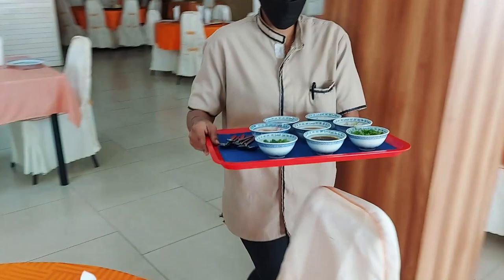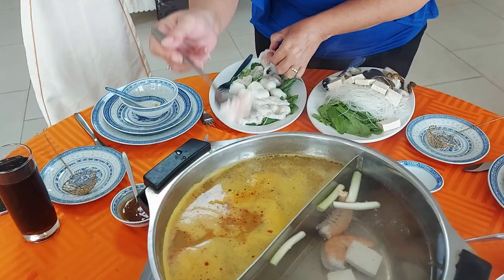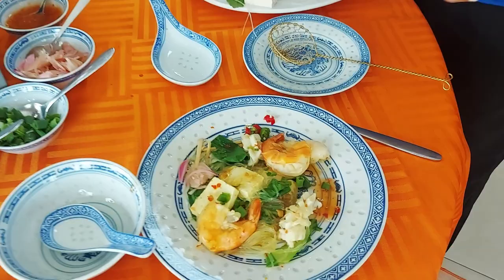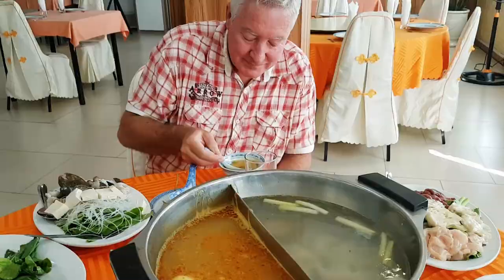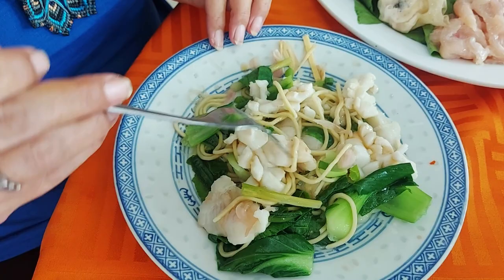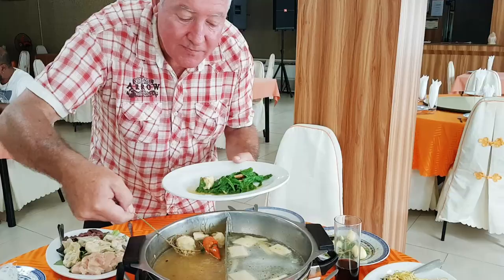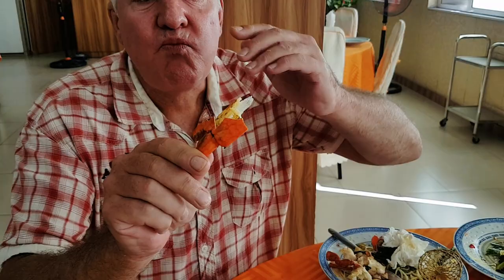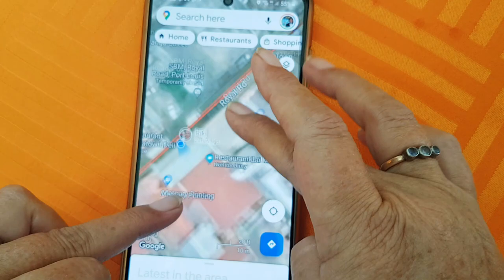Chinese hot pot / Steam boat dining experience at Lai Min Port Louis, Mauritius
Port Louis will always keep drawing you back.  This time we had to go try the hot pot or steam boat as it is called.  You get a huge selection of meats, seafoods, veg and noodles that you dip into the two different broths.  What a fun dining experience.

0:00 Intro
2:37 they float when cooked
7:36 our own apollo
9:02 is it a magic pot?
11:02 crab fight
13:56 sharing is best
15:58 the menu